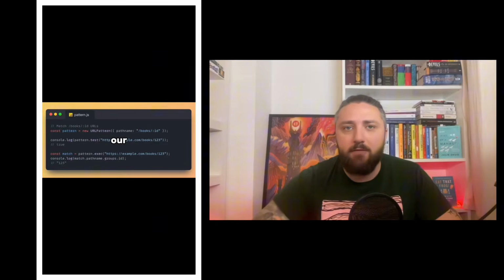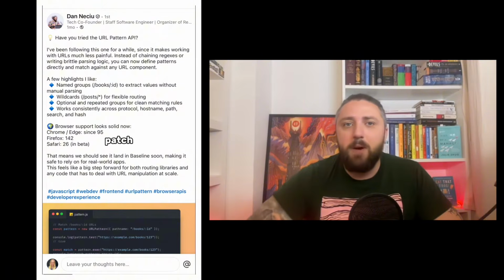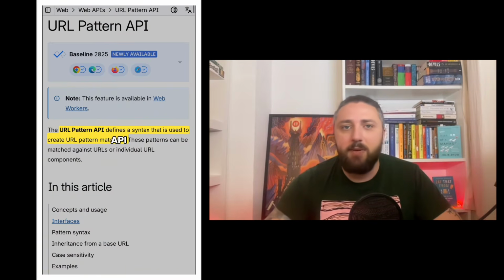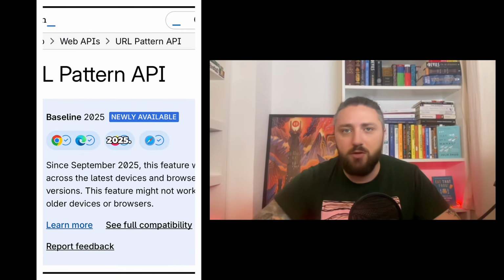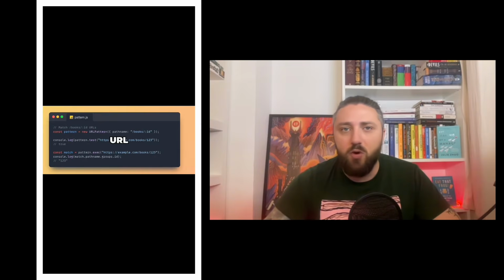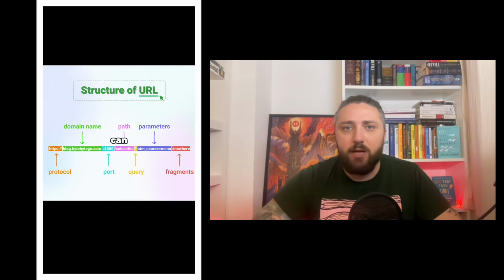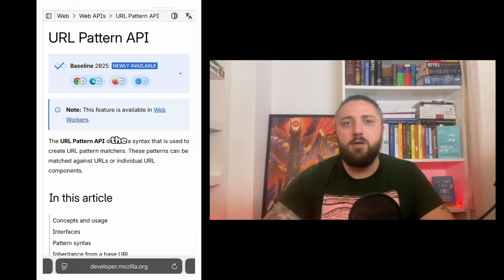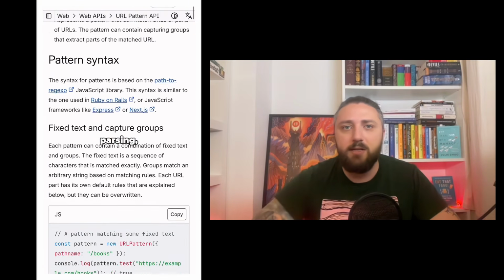URL Pattern API in 100 seconds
Matching URLs in JavaScript used to mean juggling regex and edge cases. The URL Pattern API fixes that — giving you a clean, browser-native way to match routes, extract parameters, and handle paths, queries, and hashes without brittle parsing logic.

In this video, we walk through:

The pain of traditional URL parsing with regex

How to use URLPattern for readable, declarative matching

Real examples with test() and exec()

Why it’s finally safe to use in production

Available in Chrome, Firefox, and Safari — and part of Baseline 2025.